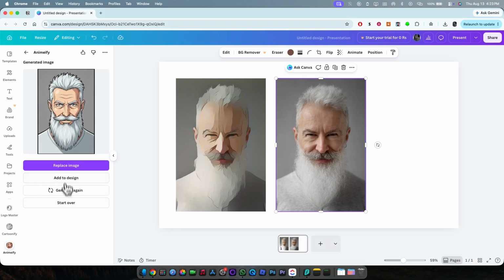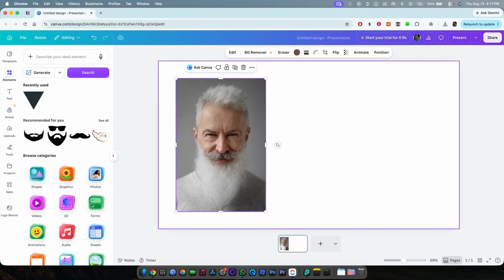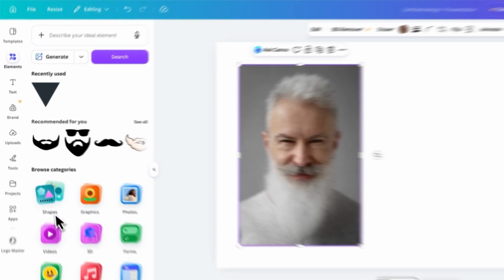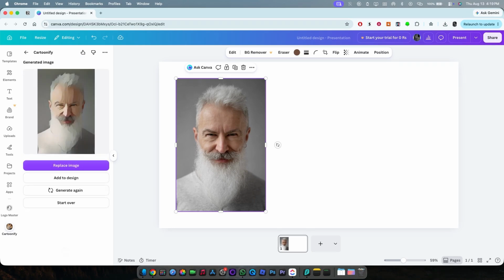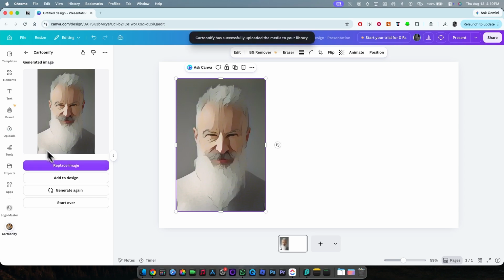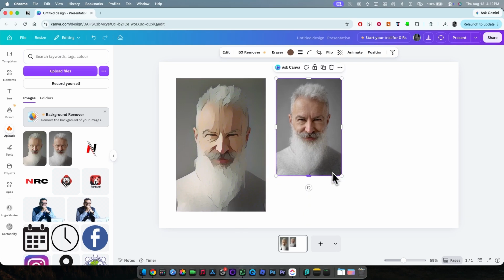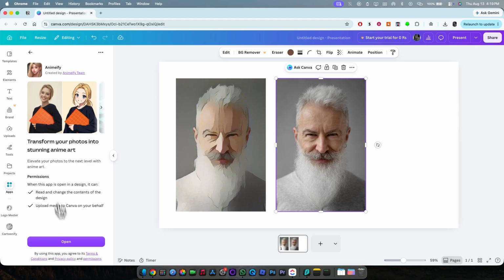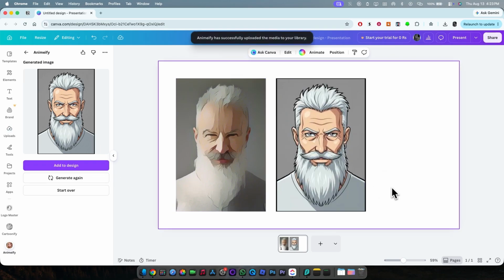Canva AI: Turn Photos Into Cartoons in Seconds!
How To Turn Photo Into Cartoon In Canva - Convert Photo to Cartoon on Canva

Learn how to turn a photo into a cartoon in Canva with this simple step-by-step tutorial.
This guide shows you how to upload your photo and use Canva's AI-powered image effects to create a cartoon-style image.
You’ll learn how to apply cartoon effects, adjust the result, and customize your image directly in Canva.
Perfect for anyone looking for an easy way to convert a photo into a cartoon on Canva.